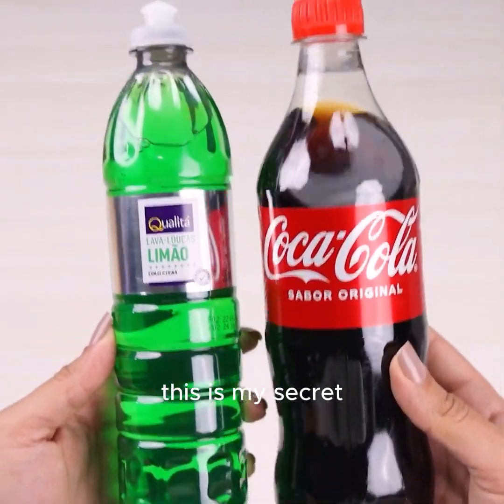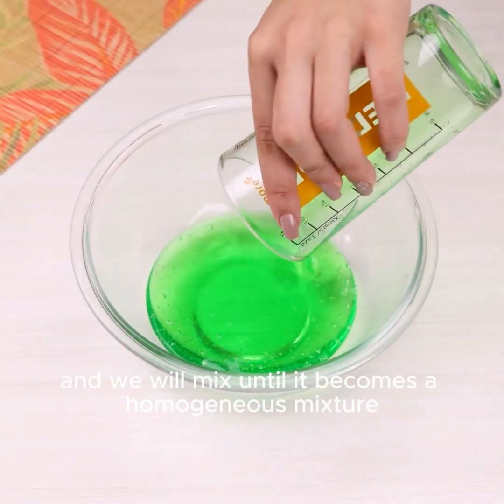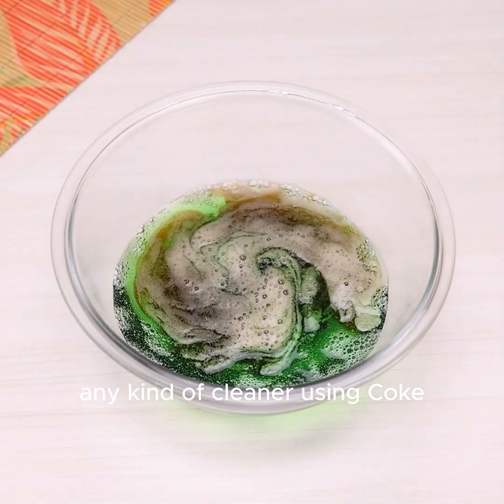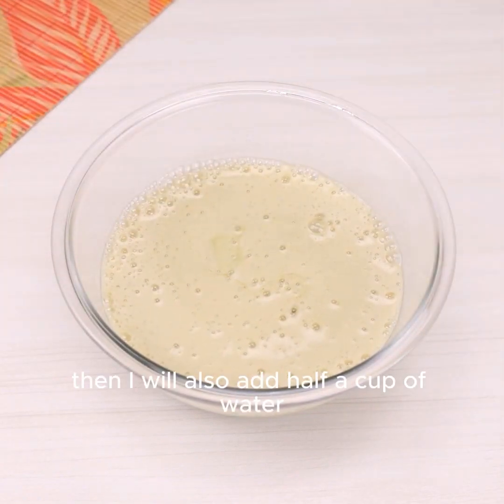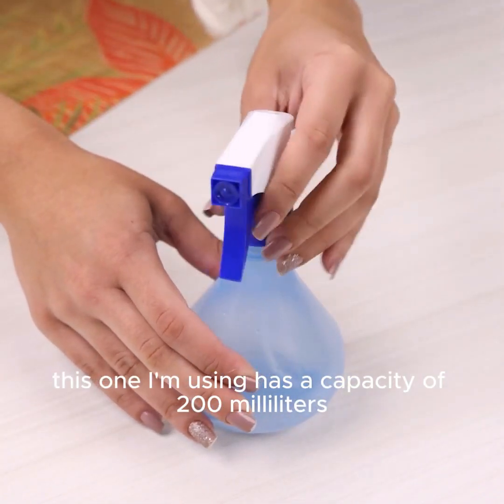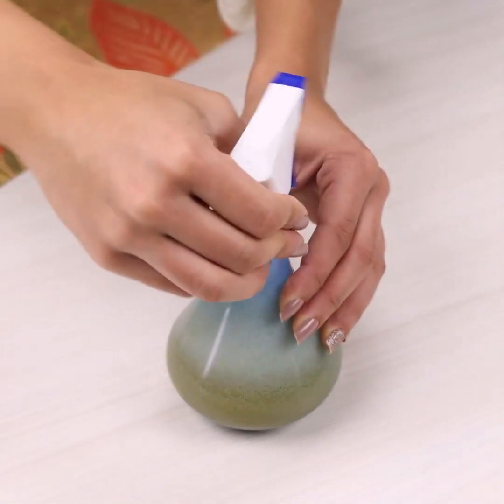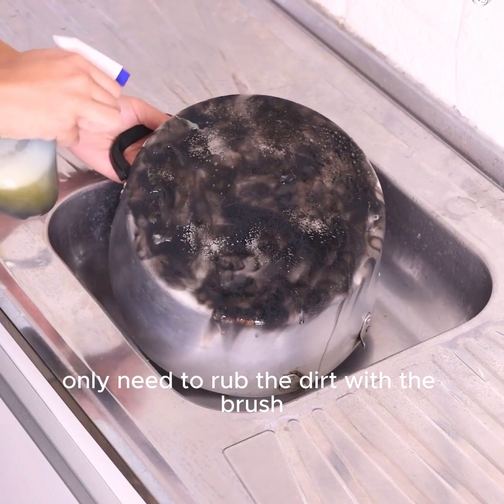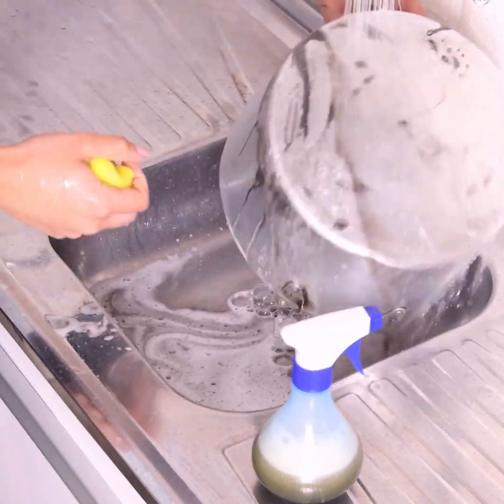This is my secret so that my kitchen is always clean